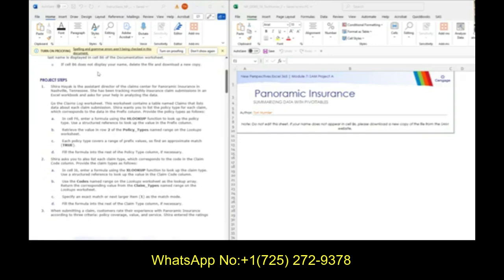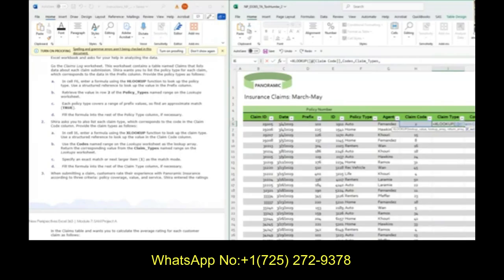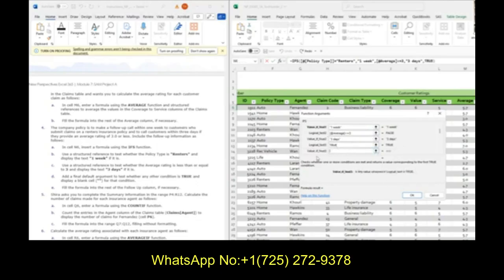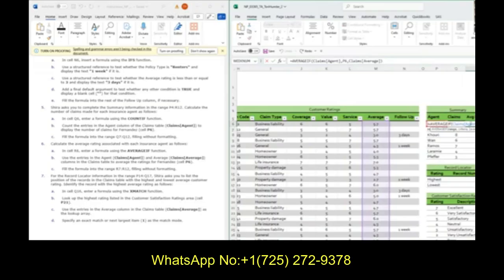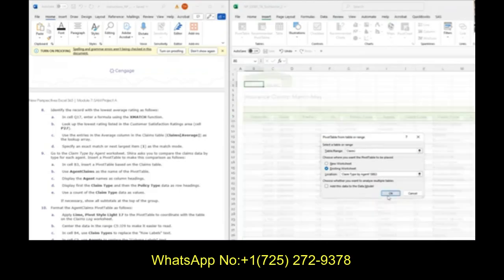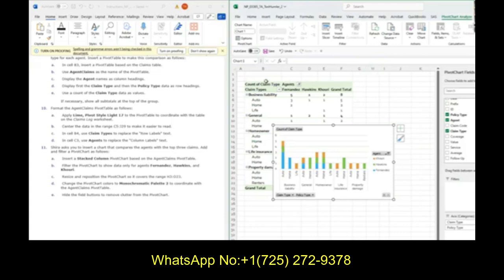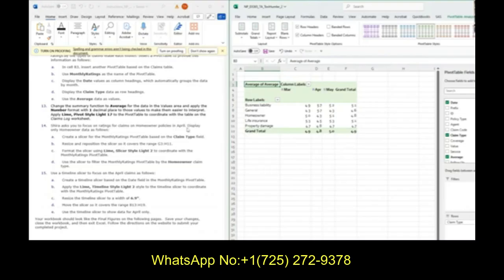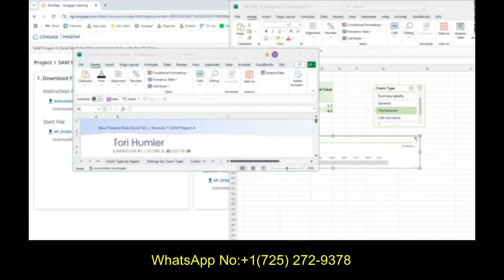Excel Module 7 SAM Project A Panoramic Insurance | NP_EX365_7A_FirstLastName_2.xlsx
PROJECT STEPS

1. Shira Hayak is the assistant director of the claims center for Panoramic Insurance in Nashville, Tennessee. She has been tracking monthly insurance claim submissions in an Excel workbook and asks for your help in analyzing the data.

Go the Claims Log worksheet. This worksheet contains a table named Claims that lists data about each claim submission. Shira wants you to list the policy type for each claim, which corresponds to the data in the Prefix column. Provide the policy types as follows:
a.  In cell F6, enter a formula using the HLOOKUP function to look up the policy type. Use a structured reference to look up the value in the Prefix column.
b.  Retrieve the value in row 2 of the Policy_Types named range on the Lookups worksheet.
c.  Each policy type covers a range of prefix values, so find an approximate match (TRUE).
d.  Fill the formula into the rest of the Policy Type column, if necessary.
2. Shira asks you to also list each claim type, which corresponds to the code in the Claim Code column. Provide the claim types as follows:
a.  In cell I6, enter a formula using the XLOOKUP function to look up the claim type. Use a structured reference to look up the value in the Claim Code column.
b.  Use the Codes named range on the Lookups worksheet as the lookup array. Return the corresponding value from the Claim_Types named range on the Lookups worksheet.
c.  Specify an exact match or next larger item (1) as the match mode.
d.  Fill the formula into the rest of the Claim Type column, if necessary.
3. When submitting a claim, customers rate their experience with Panoramic Insurance according to three criteria: policy coverage, value, and service. Shira entered the ratings in the Claims table and wants you to calculate the average rating for each customer claim as follows:
a.  In cell M6, enter a formula using the AVERAGE function and structured references to average the values in the Coverage to Service columns of the Claims table.
b.  Fill the formula into the rest of the Average column, if necessary.
4. The company policy is to make a follow-up call within one week to customers who submit claims on a renters insurance policy and to call customers within three days if they provide an average rating of 3.0 or less. Include the follow-up information as follows:
a.  In cell N6, insert a formula using the IFS function.
b.  Use a structured reference to test whether the Policy Type is "Renters" and display the text "1 week" if it is.
c.  Use a structured reference to test whether the Average rating is less than or equal to 3 and display the text "3 days" if it is.
d.  Add a final default argument to test whether any other condition is TRUE and display a blank cell ("") for that condition.
e.  Fill the formula into the rest of the Follow Up column, if necessary.
5. Shira asks you to complete the Summary information in the range P4:R12. Calculate the number of claims made for each insurance agent as follows:
a.  In cell Q6, enter a formula using the COUNTIF function.
b.  Count the entries in the Agent column of the Claims table (Claims[Agent]) to display the number of claims for Fernandez (cell P6).
c.  Fill the formula into the range Q7:Q12, filling without formatting.
6. Calculate the average rating associated with each insurance agent as follows:
a.  In cell R6, enter a formula using the AVERAGEIF function.
b.  Use the entries in the Agent (Claims[Agent]) and Average (Claims[Average]) columns in the Claims table to average the ratings for Fernandez (cell P6).
c.  Fill the formula into the range R7:R12, filling without formatting.
7. For the Record Locator information in the range P14:Q17, Shira asks you to list the position of the records in the Claims table with the highest and lowest average customer rating. Identify the record with the highest average rating as follows:
a.  In cell Q16, enter a formula using the XMATCH function.
b.  Look up the highest rating listed in the Customer Satisfaction Ratings area (cell P21).
c.  Use the entries in the Average column in the Claims table (Claims[Average]) as the lookup array.
d.  Specify an exact match or next largest item (1) as the match mode.